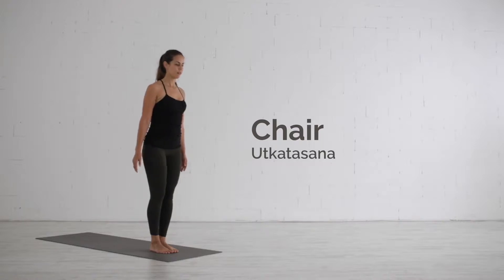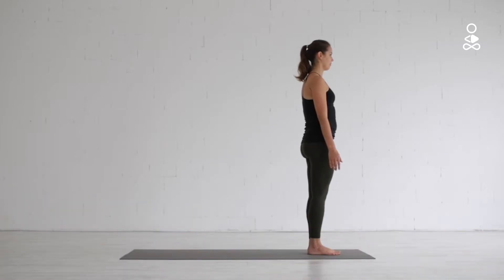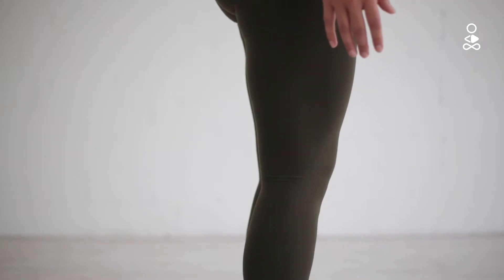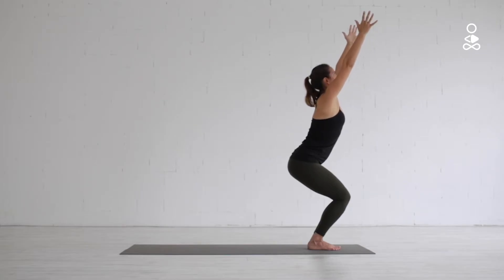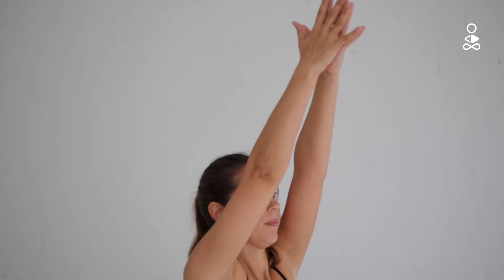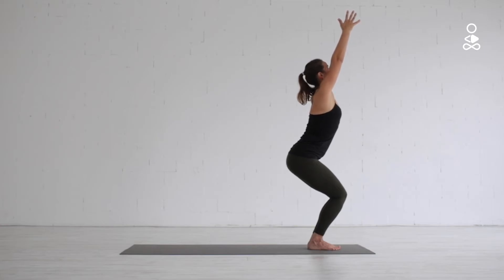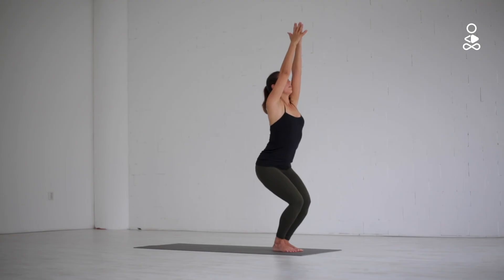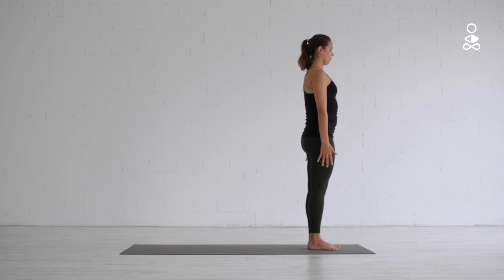Chair Pose (Utkatasana) Tutorial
Yoga Screen is moving to 108 Yoga Road.

1. More great videos coming soon
Welcome. While the site transitions, you can still see all our great content here on YouTube.

2. Sign up to receive updates
To be the first to be notified of when the new videos are released sign up for our fortnightly newsletters full of yoga tips and tricks.

108 Yoga Road. Find Your Way

The Chair Pose or Utkatasana works on building strength in the legs, especially the quadriceps and inner thighs. The chair pose can be done by:

1. Start this pose by standing tall with your feet together, big toes touching and arms relaxed by your sides. Notice if your weight is slightly towards the toes or heels. If needed adjust yourself to feel grounded in the center, keeping a slight bend in the knees. You can stay in this position a little longer, if it feels nice, before starting the chair pose.

2. Now if you are ready, check that your legs are close together with the big toes touching.

3. Sink your hips down and back, reaching your fingertips towards the ground.

4. From here raise your arms up, straightening your arms and extending your fingers up towards the ceiling. If you have space in your shoulders you can bring the palms of your hands together above your head. Gaze up towards your thumbs.

5. Bring your weight back into your heels and see if you can bend your knees a little deeper, dropping the hips a little further down and back - as if you’re about to sit on a chair.

6. Keep lengthening and lifting the front of your body upwards and drawing the abdomen in and up – avoiding the overarching of your back. Reach your fingertips a little higher while dropping the weight of your shoulders down away from your ears.

7. Keep the abdomen and hip muscles active.

8. Come out of the pose by pressing through the feet and come back into the standing pose that you started in.

CAUTIONS
Read the following cautions to stay safe:

• Because this can be a physically demanding pose, it is best to avoid when feeling weak or sick, or when you are experiencing headaches, low blood pressure or insomnia.

• Watch out for sensitive knees and avoid sinking the hips down too low if you feel pain in your knees.

• If you are uncertain, please contact your physician on whether this practice is good for you.

MAKING THE POSE EASIER
• If you are new to this pose or find this a hard pose it is a good idea to bring the feet hip-distance apart.

• If uncertain about this pose you could start out placing a chair behind you while performing the pose, or instead of raising the arms over the head, start out with your hands on the hips for support.